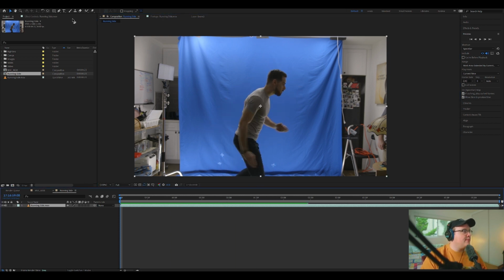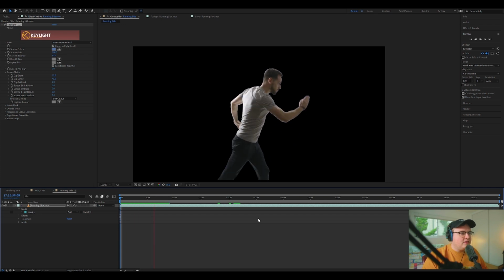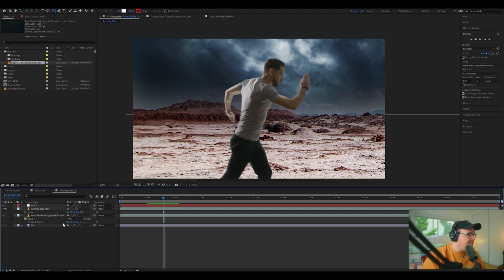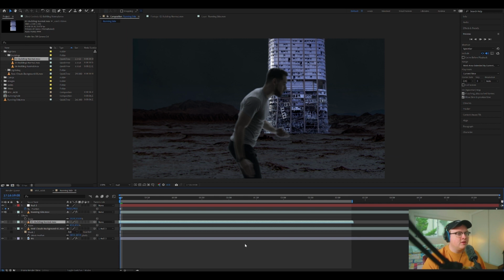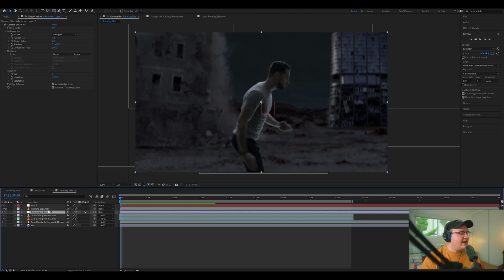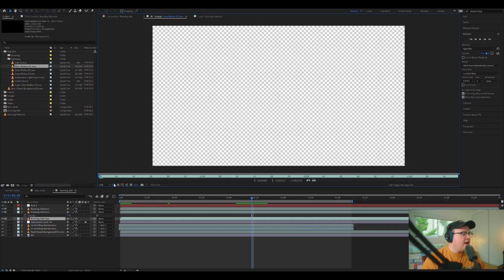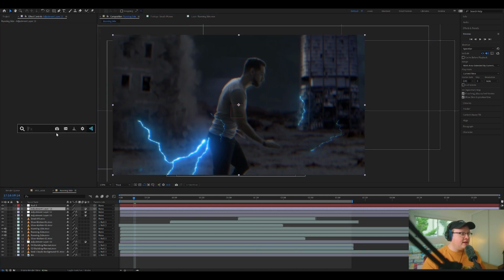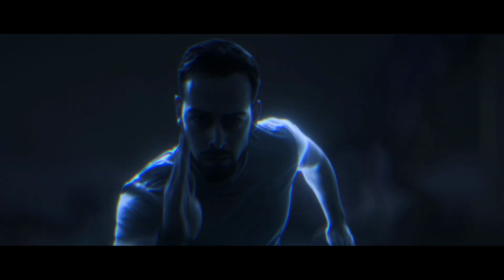How to Run Faster than Light! - Ultimate Flash Tutorial ⚡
In this tutorial, we'll use our VFX packs to recreate the scene from Zack Snyder's Justice League where Flash runs faster than light.

0:00 – Intro
0:09 – Effects film
0:38 – Keying out with Keylight
3:41 – Building the BG environment
7:09 – Adding the reverse destruction
10:01 – Echo effect
12:00 – Adding the lightning
13:02 – Final Touches
16:43 – Outro